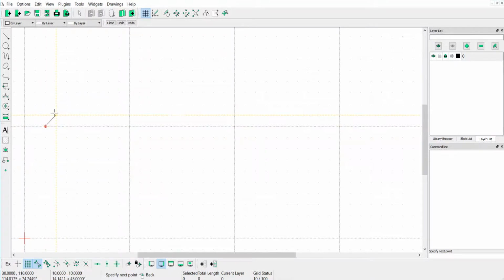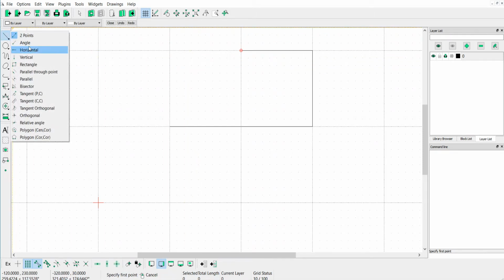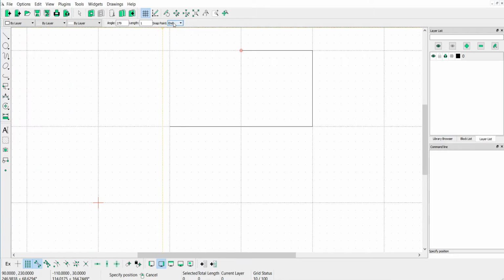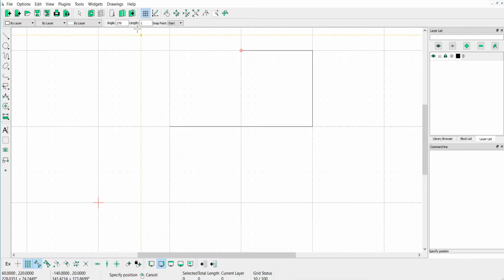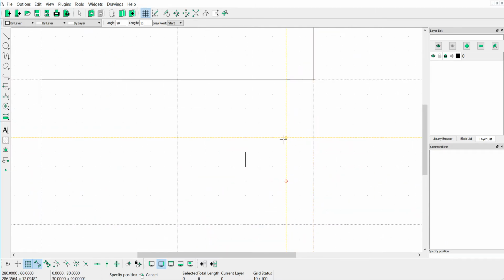How To Draw A Line With Angle In Libre CAD | Specifying Exact Angles And Distances In LibreCAD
To draw a line with a specific angle in LibreCAD, you can follow these steps:

Select the "Line" tool from the toolbar on the left-hand side of the screen.
Click on the starting point of the line.
Move your cursor in the direction you want to draw the line. Do not click yet.
Type the length of the line and press "Enter."
Type "@" followed by the angle you want to draw the line at and press "Enter."
Click to draw the line at the specified angle.
For example, if you want to draw a line with a length of 5 units at an angle of 45 degrees from the horizontal, you would follow these steps:

Select the "Line" tool.
Move your cursor to the right and type "5" (without the quotes) and press "Enter."
Type "@45" (without the quotes) and press "Enter."
Click to draw the line.
To specify exact distances and angles in LibreCAD, you can use the "@" symbol followed by the distance and angle. The angle is measured in degrees and can be positive or negative. If you want to draw a line at a specific angle from an existing line, you can use the "Angle" tool to measure the angle and then draw the new line using the steps above.